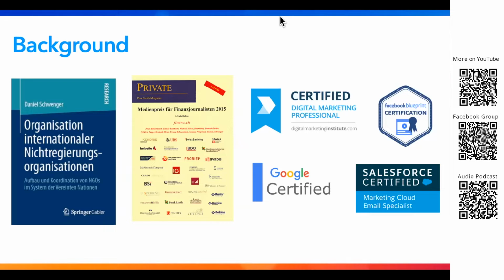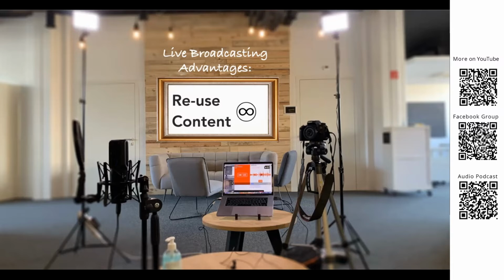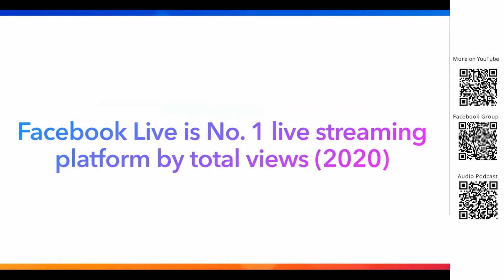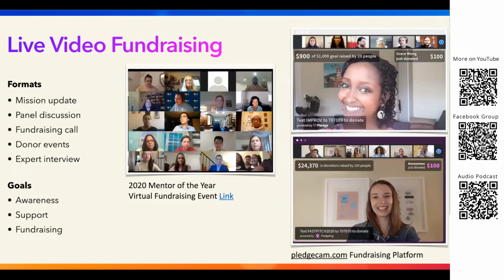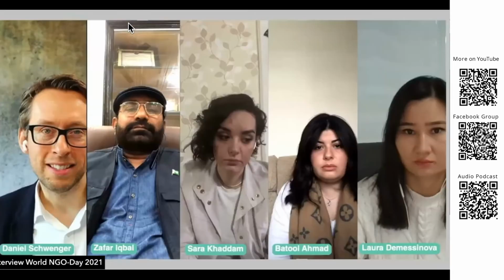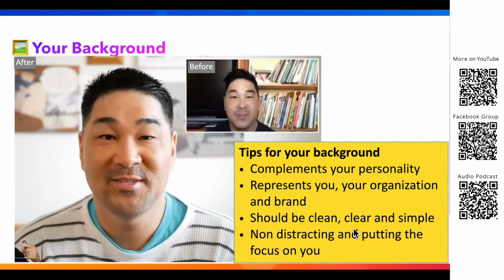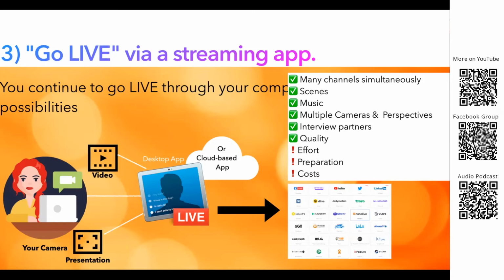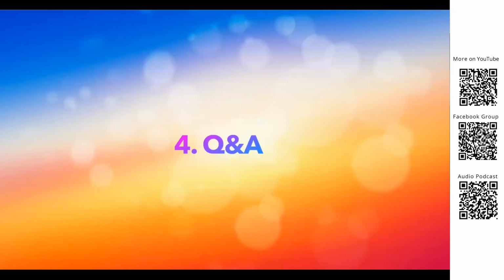Webinar Replay 27.01.2022: Live Video for your Nonprofit Organization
Live video is a powerful new way to create engagement and reach donors.

This webinar is for anyone who wants to get more engagement out of their social networks or any Zoom meeting.

0:00 Start
5:12 Introduction
16:37 Benefits for NGOs
20:08 Live Video Fundraising
27:11 How to implement professional Live video
36:36 StreamYard
37:37 Restream
38:13 Ecamm
43:40 World NGO Day 2022
48:11 My Course Offer for NGOs